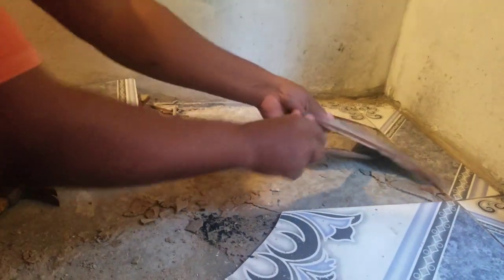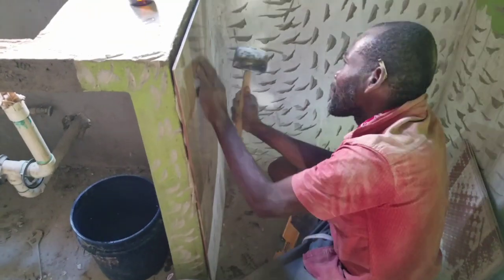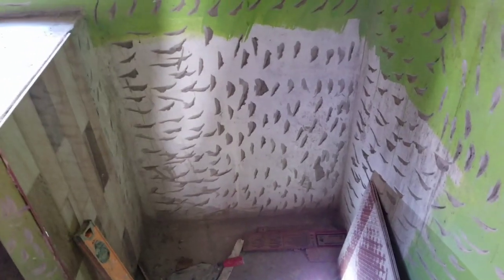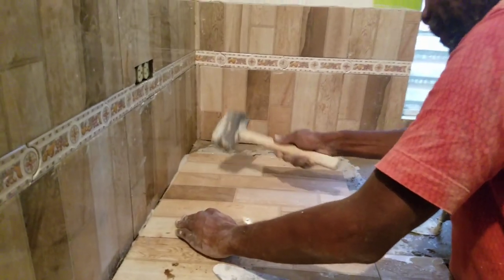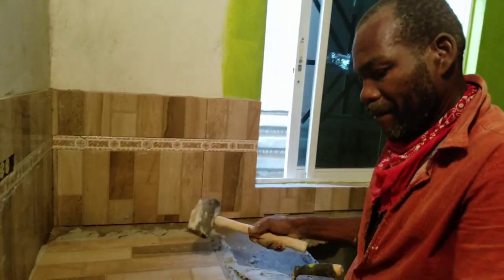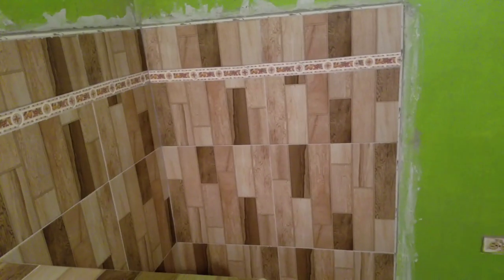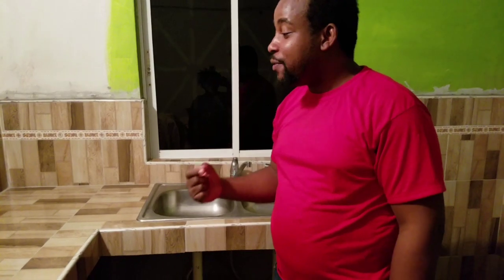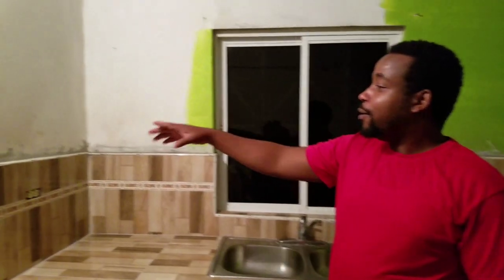TILING THE KITCHEN COUNTER VLOGMAS DAY (2) 2020 2021IN JAMAICA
hi guys welcome back to our channel today is vlogmas day two. this is the most exciting vlog we have ever done  because  the kitchen counter is finished tiling. we hope you enjoy this vlog and also comment in the comments section if you like the tile